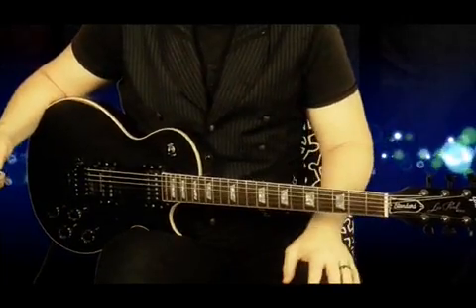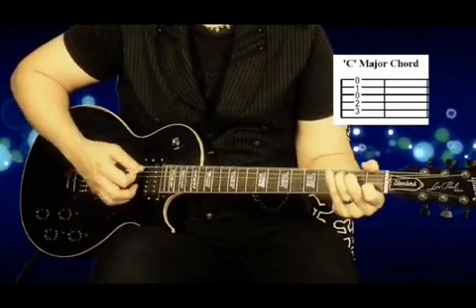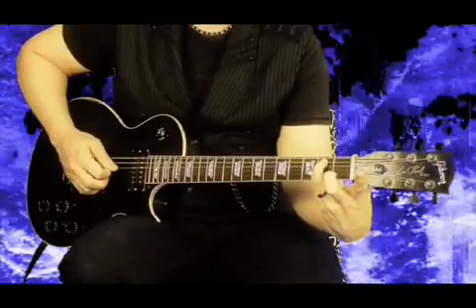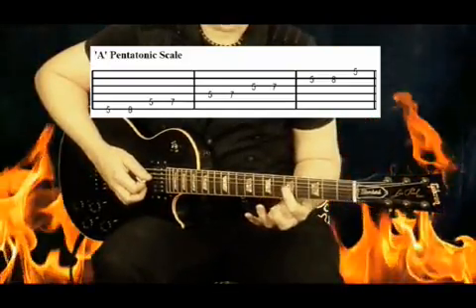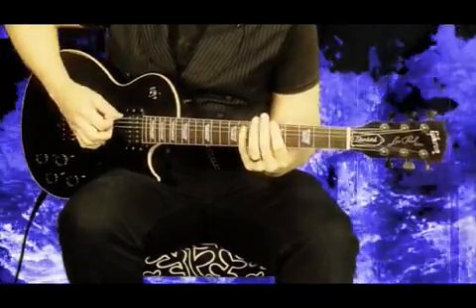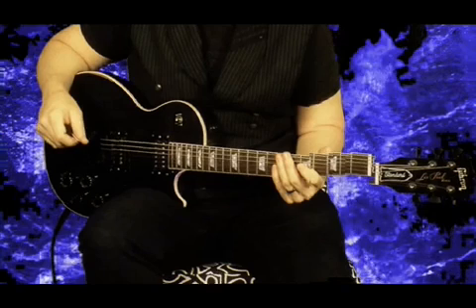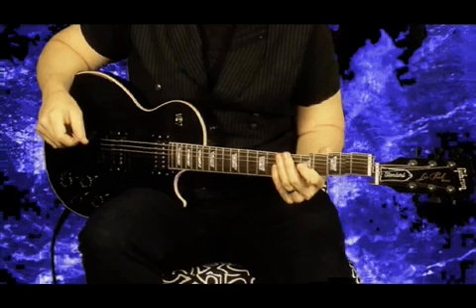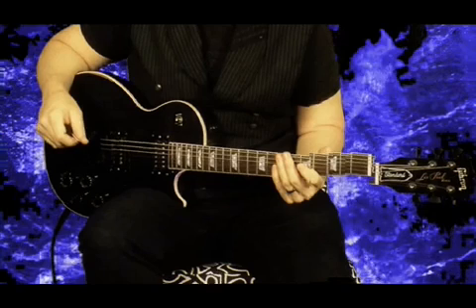Jam Heavy Metal Guitar: Unleash the Metal God Within - Part 1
Do you dream of playing guitar like your heroes?  Stop dreaming, because now it's your turn to ROCK.  Heavy Metal Guitar Volume 1 is your introduction to the fast track of becoming a Metal Guitar Master Blazer.  No boring, old school lessons here, just the straight to the bone secrets you need to play and sound great. Metal Fans are the most dedicated in the world, if you love metal and want to play bad ass metal riffs and scales, this comprehensive DVD will get you on track FAST.

We've all got our favorites bands, be it Sabbath, Pantera, System of a Down or Slayer but now its time for YOU to be the Heavy Metal Guitar Master of your own destiny. In this series of DVD's, you'll learn the basics all the way through to advanced playing, copping Van Halen hammer-ons and Zach Wylde harmonic squeals in no time.

In Volume 1 we start at the beginning with string names and tuning then straight onto playing, in no time you'll be playing the 5 basic open chords and then we'll cover power chords, basic rock scales, licks, riffs, and much more.  You'll get the low down on right and left hand technique, alternate picking, palm muting and metal gear.  And as if that wasn't enough the DVD is loaded with over an hour of special features including close up views of licks, pentatonic minor and blues scales, and the key chords that matter in Heavy Metal playing. Bonus songs are included with in depth looks at how to play riffs!

Special Features include: Close Up or Chords, Scales, Licks and More! Music Tabs on every exercise! TWO exclusive songs for you to jam along with!  Music Videos with hot metal bands!